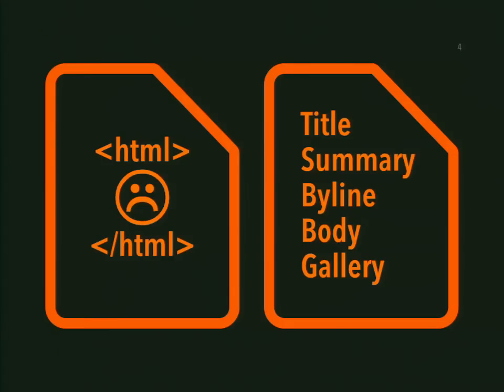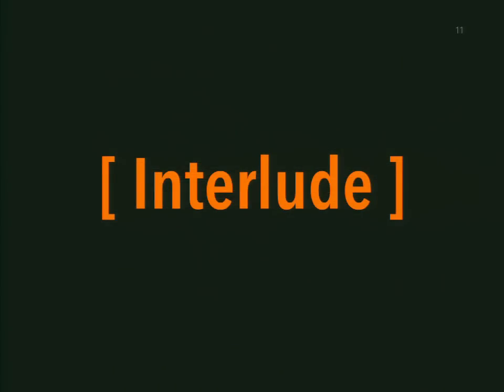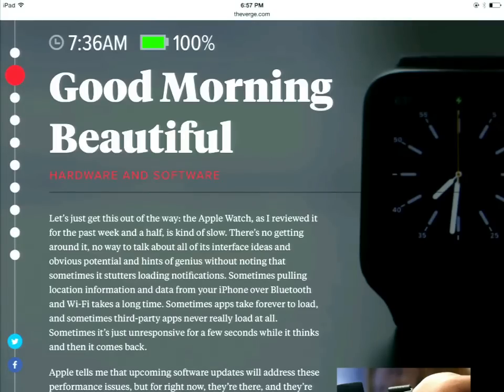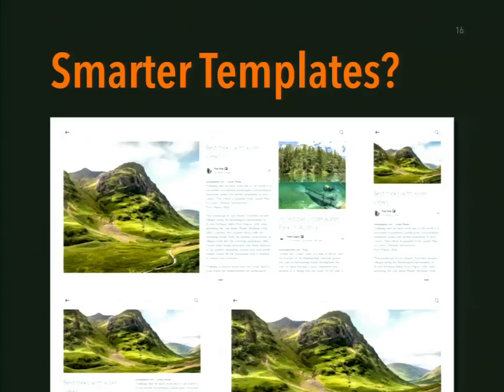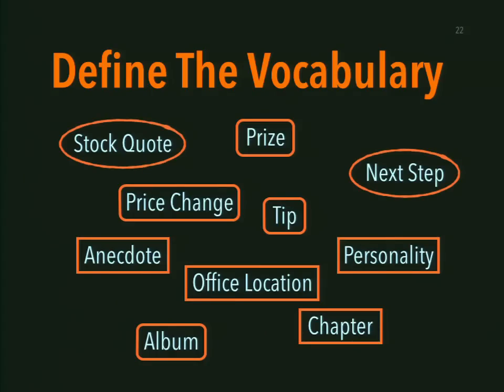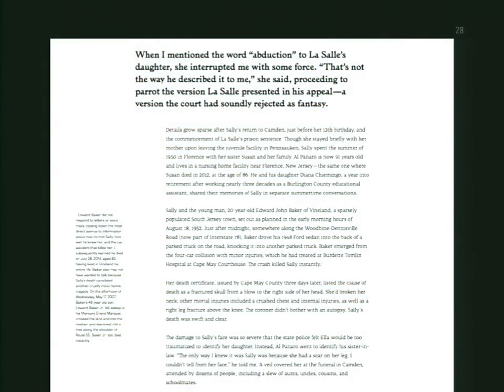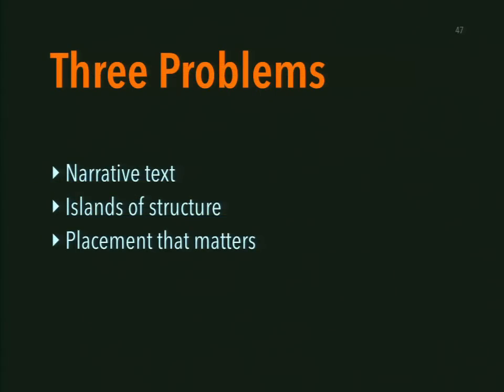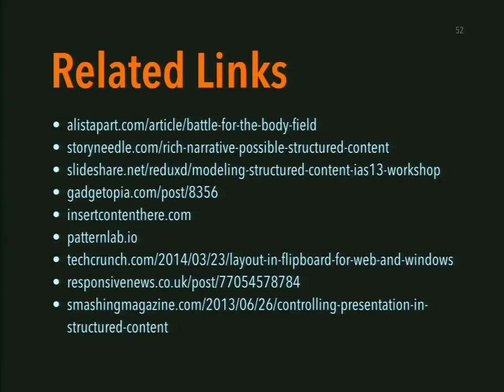DrupalCon Los Angeles 2015: The Battle for the Body Field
With Drupal's powerful content modeling tools at their disposal, most design and development teams have already converted to the gospel of structured content. Unfortunately, even the best-planned content types and presentation models fall apart when users hit the body field. Ugly ad-hoc markup creeps in, house styles evolve without planning, and critical metadata stays locked in blobs of "good enough for now" HTML.

Better HTML-focused WYSIWYG tools aren't enough, adding more and more fields to the mix only complicate editors' lives, and the principles of semantic HTML don't solve the deeper problem. The work of content modeling must extend inside the body field, not just wrap around it, and that requires a more holistic approach to the design and architecture of a Drupal site. In this session, we'll cover:

Best practices for handling semi-structured "body field" content
How content patterns can bring together designers, developers, and stakeholders
Battle-tested techniques for mapping a project's "content vocabulary"
The latest and greatest Drupal tools for modeling flexible content
Real-world examples of these techniques and their impact on projects
I've spoken at DrupalCon and many other Web and Content Strategy conferences over the past decade, and an archive of my sessions (with quite a few videos) is up I covered this topic from a technical angle at DrupalCon Austin Interest was high enough that the session overflowed, and Q&A ran half an hour past conference closing, so it's definitely a hot topic. This session is intended to focus on the UX, IA, and strategy aspects of the 'semi-structured content' problem. Rather than focusing exclusively on the technical tweaks, it will cover the ways teams can identify, model, and manage this type of content more effectively—regardless of the module or editor they're using.